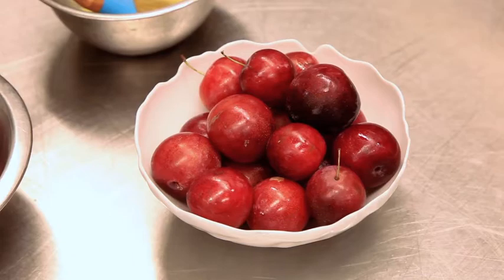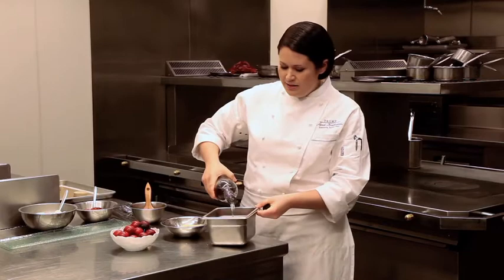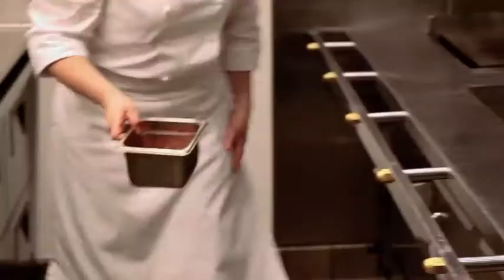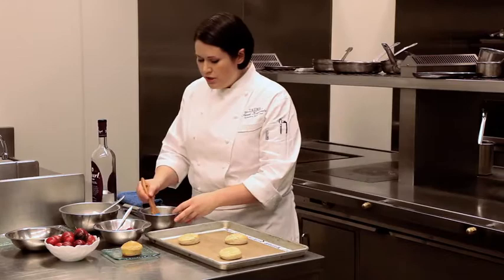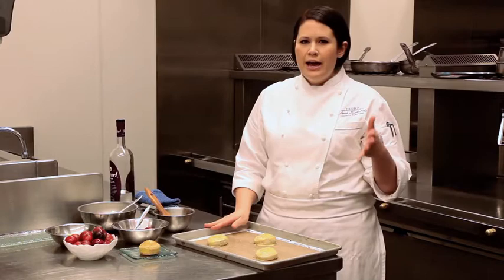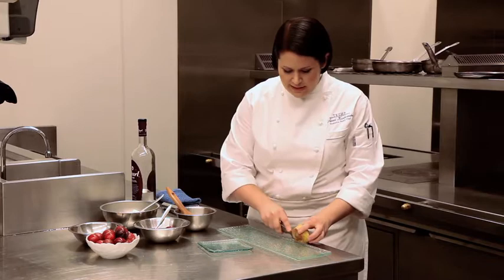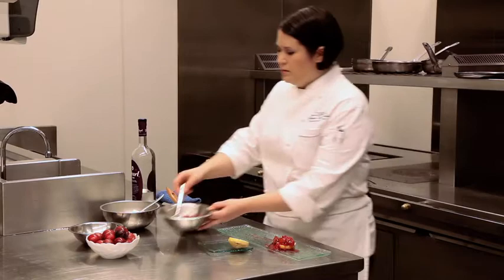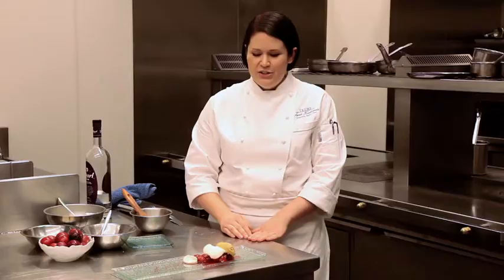Trump Chicago - Fall Pastry Demonstration at Sixteen inside Trump Chicago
Step into the kitchen at Sixteen at Trump International Hotel & Tower Chicago where Executive Pastry Chef Sarah Kosikowski teaches you how to create a delicious, seasonal dessert featuring fresh fruit and her special buckwheat cakes.